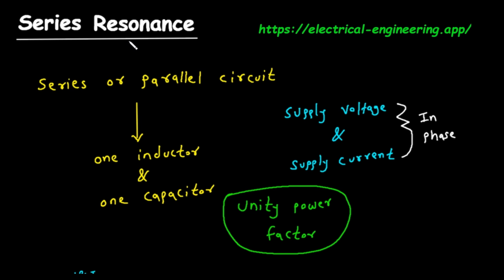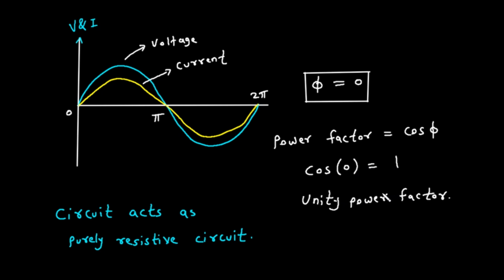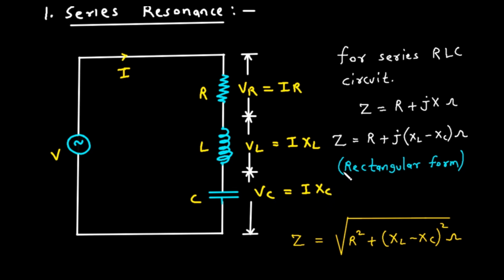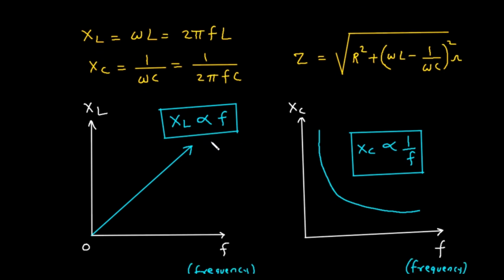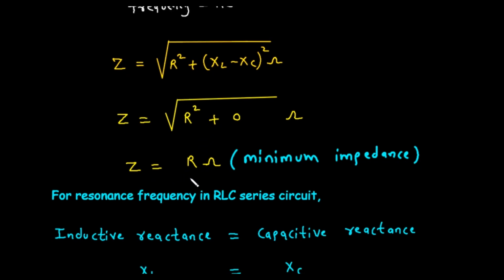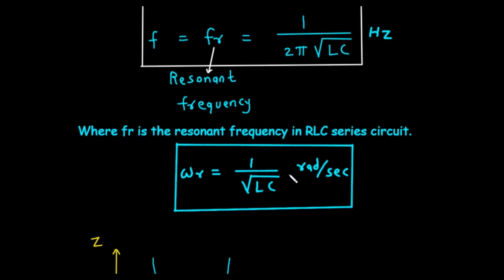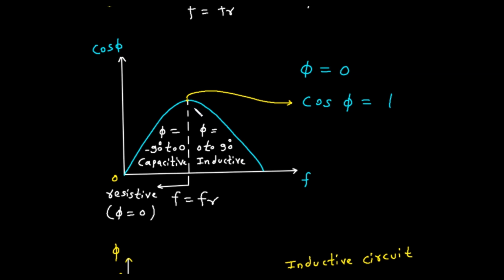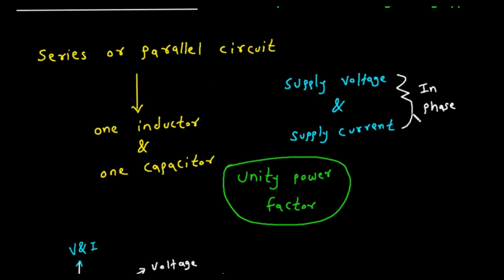Series Resonance Explained | RLC Circuits Tutorial for Beginners | Electrical Circuits